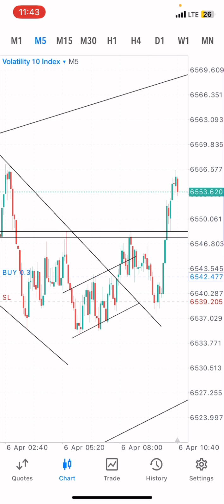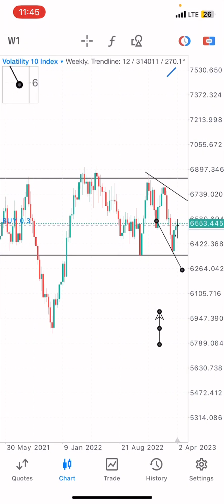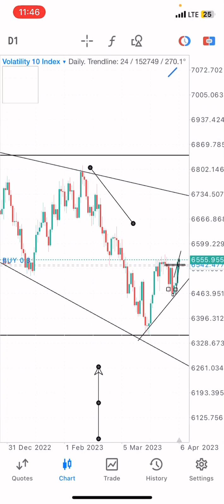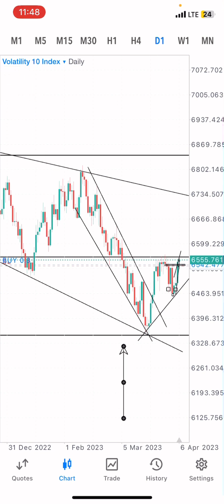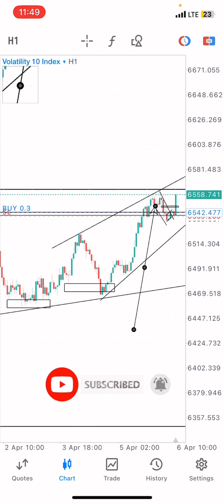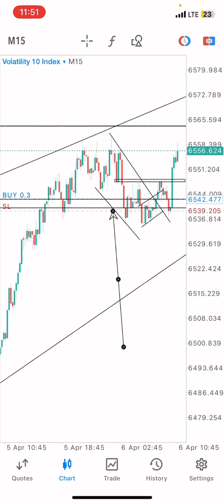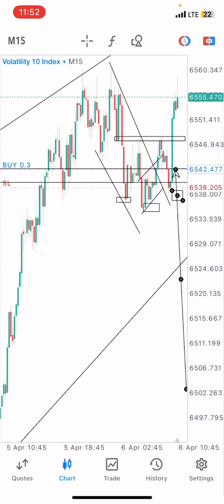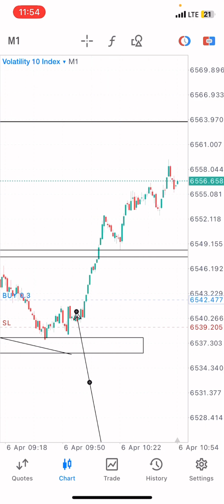Make massive profits using this deriv most profitable synthetic indices strategy